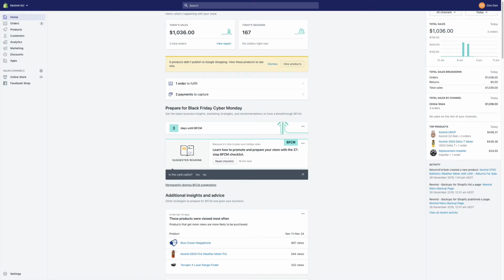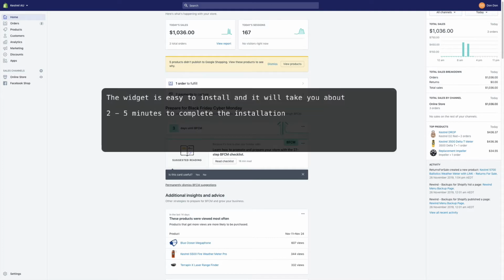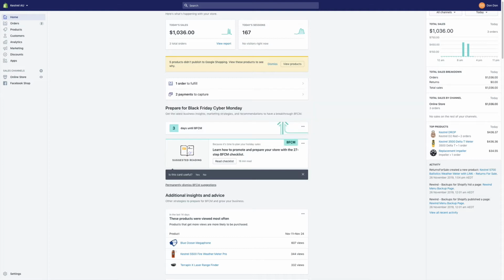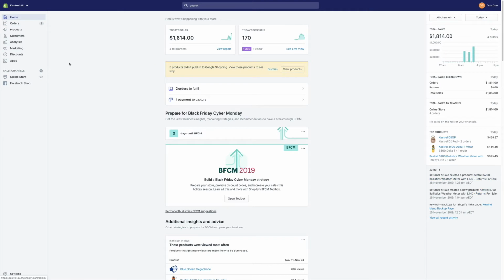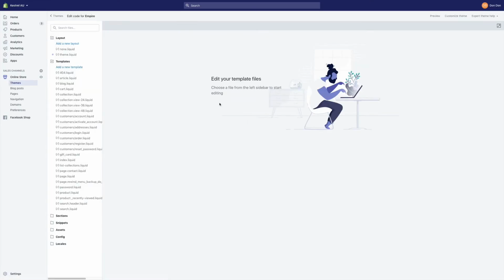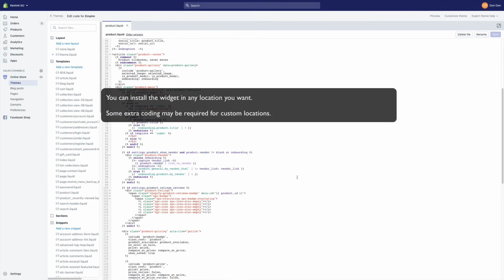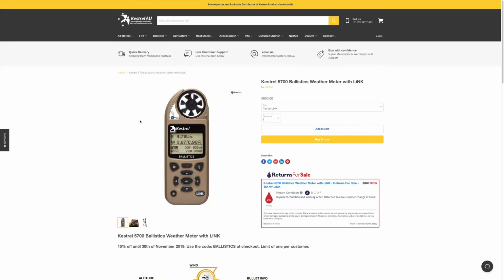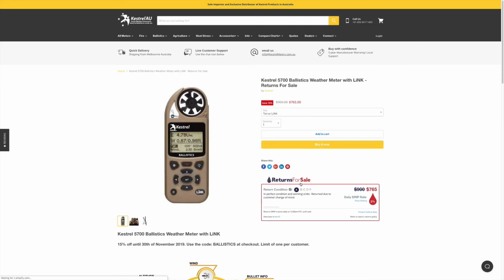Returns For Sale Shopify App | Widget Install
The Returns for Sale widget is a vital part of selling your returns using Returns for Sale. The widget appears on the original products page and informs your customers that there is a return of that product available for purchase.

To install the widget. some editing of your product template's liquid code is required. This video shows you how to easily install the Returns for Sale widget to your Shopify product template. It should take you 2 - 5 mins to complete the install depending on your level of experience.

Steps to follow:

2. For the active theme, click on actions, followed by edit code
3. Open snippets/product-template.liquid (could also be stored under sections/product-template.liquid)
4. Add the following. Below the social icons will work well but can be added anywhere. You may need to use additional code for a location of your choice.

{% include 'r4s', product_id: product.id, variant_id: current_variant.id %}

5. Save the file

If you need further help. You can.